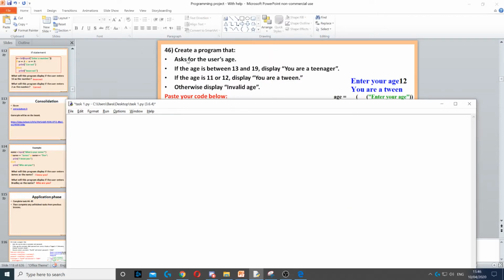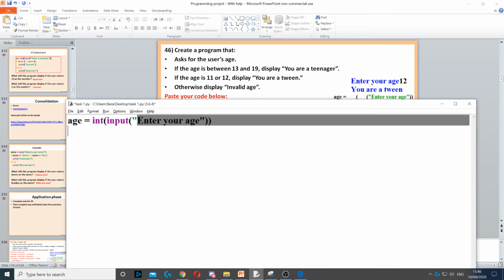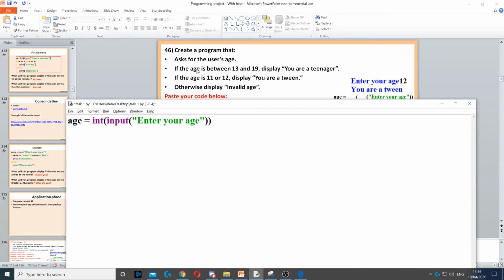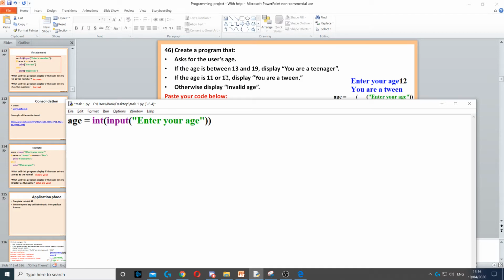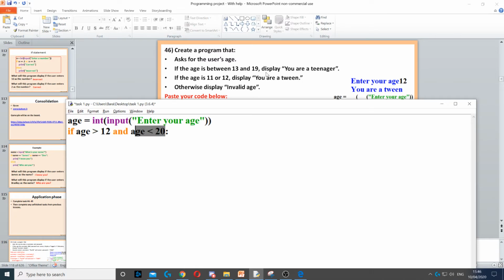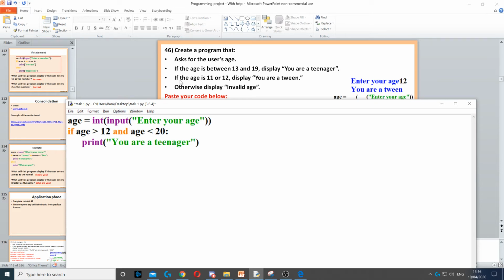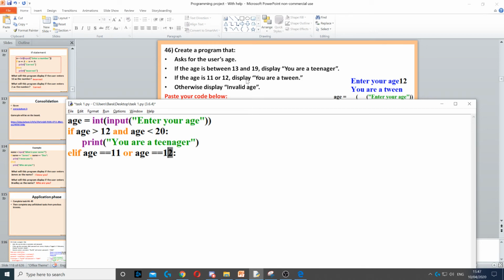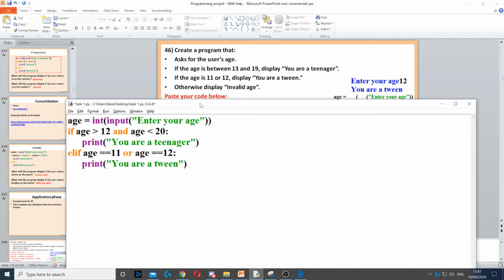Task 46 - If statement